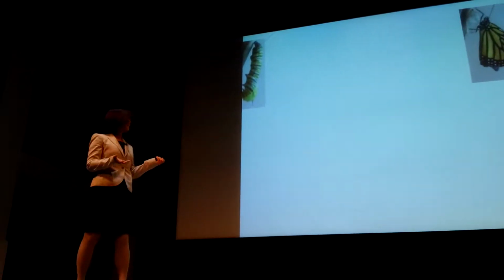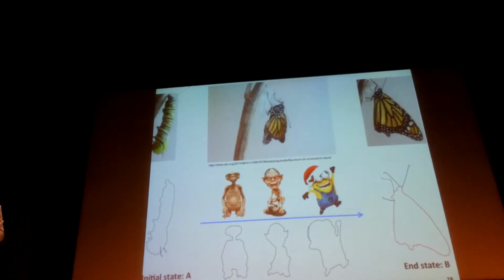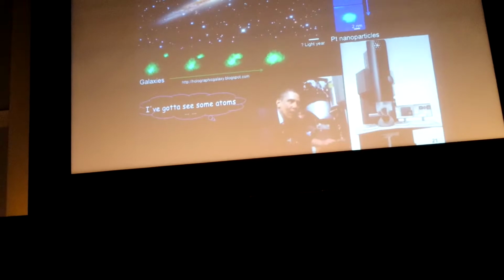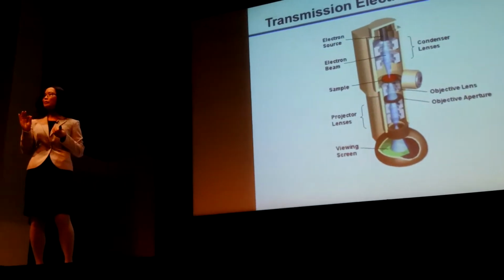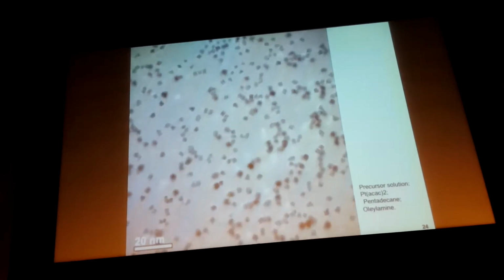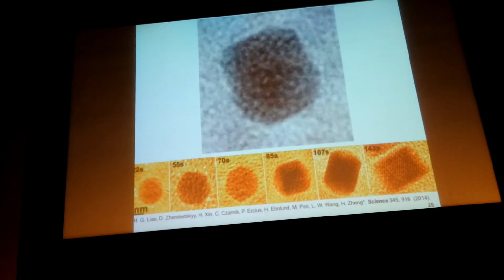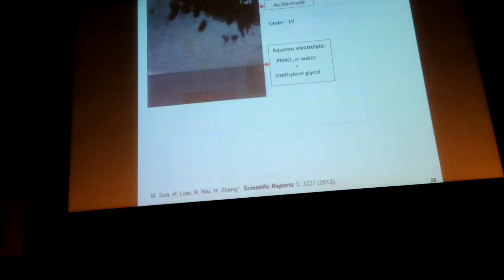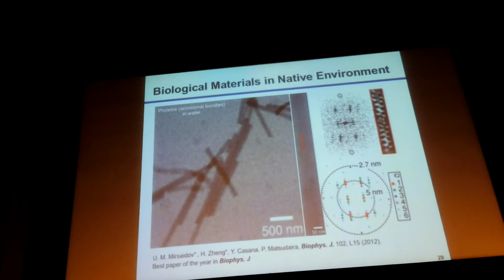using a liquid cell to see more with an electron microscope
This is another of the five big questions posed at Science in the Theater, a program presenting some of the work going on at the Lawrence Berkeley National Laboratory. Haimei Zheng is a materials scientist interested in using electron microscopes to study a wide range of physical and chemical processes of materials. The research in her group includes three areas: materials transformation during envionmental interactions, electrochemical interactions, and the synthesis of nanostructued materials, currently applied to the production of efficient electrocatalysts for water oxidation and other energy devices.